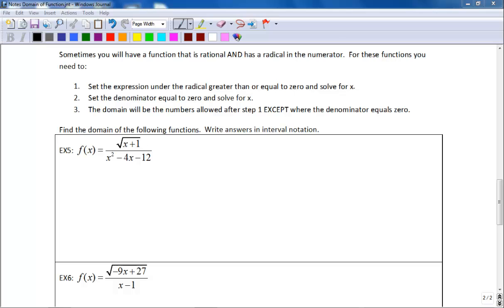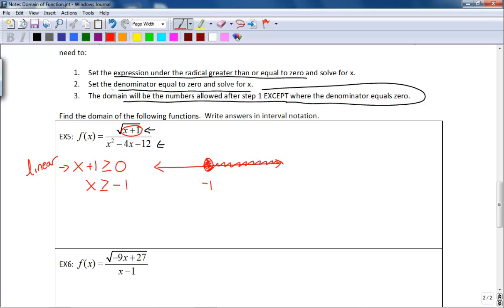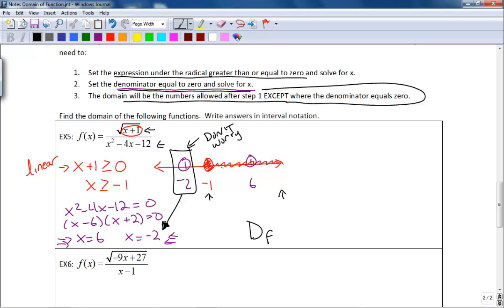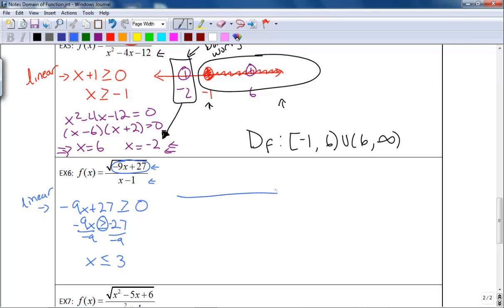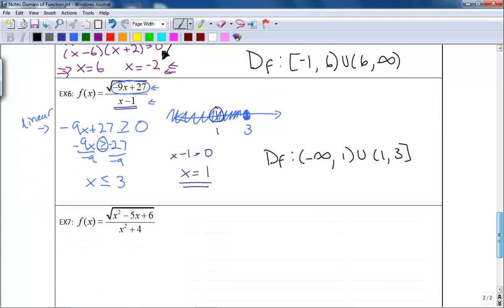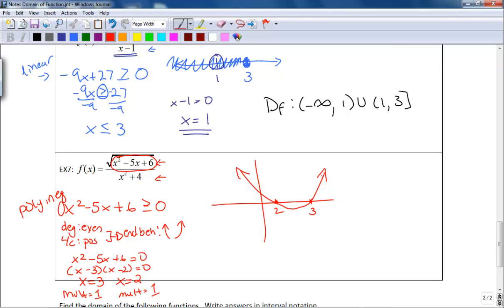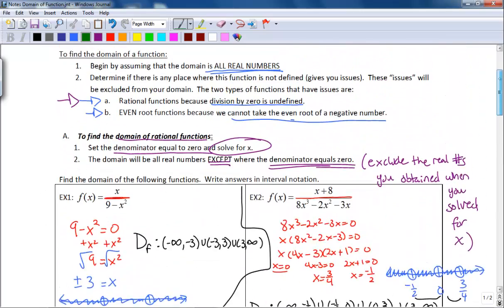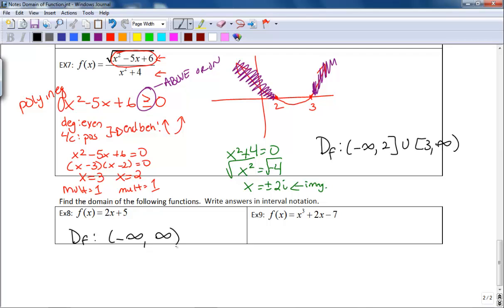Domain of a Function Part 2